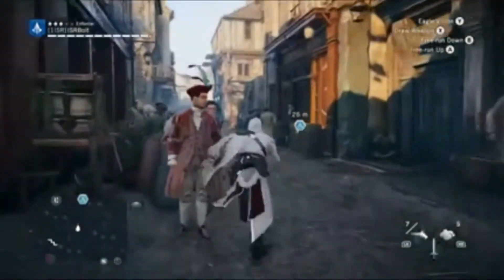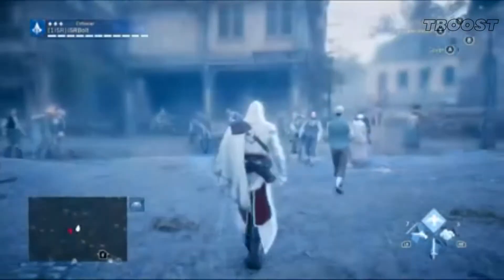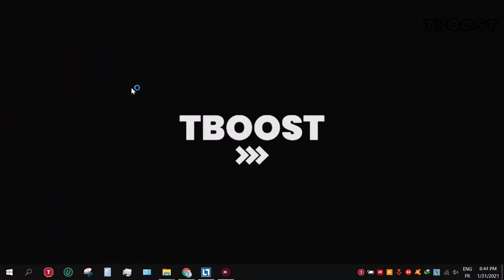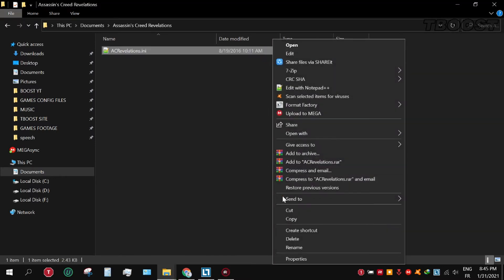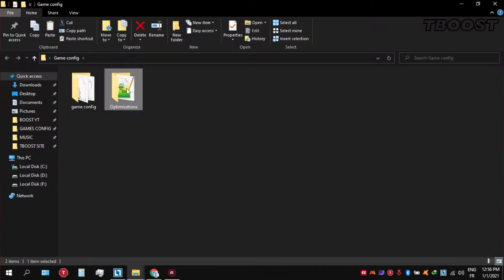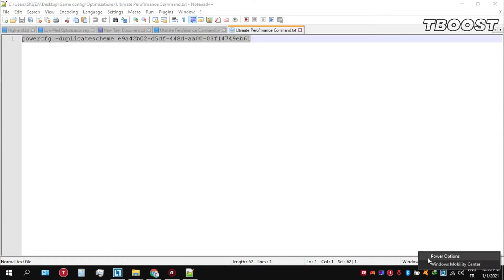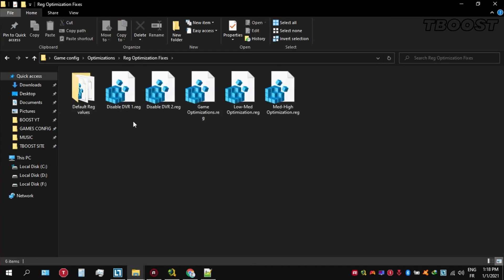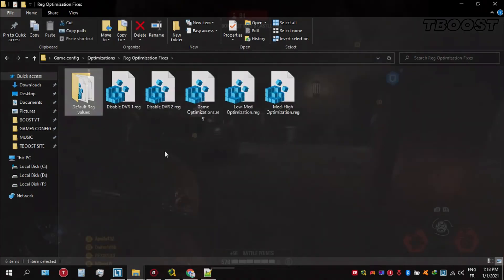Assassin's Creed Revelations - How to Boost Fps, Fix Stutter and Lag ( Config File ) (2020)